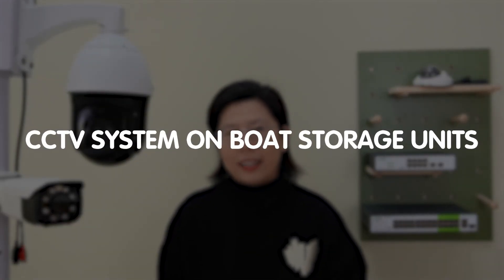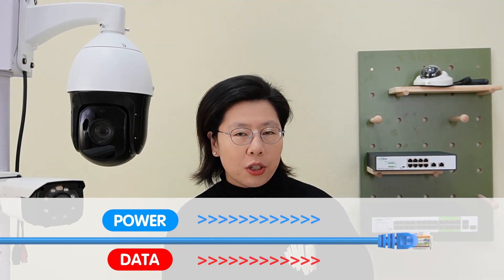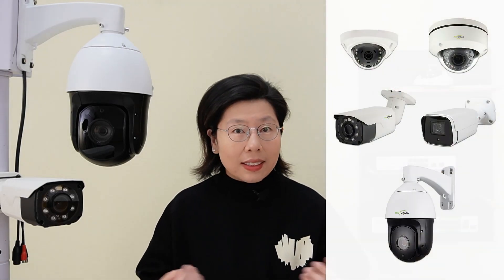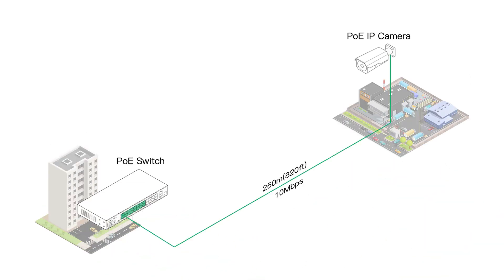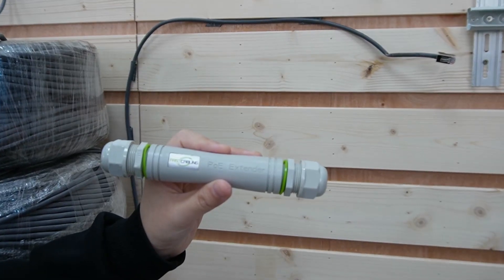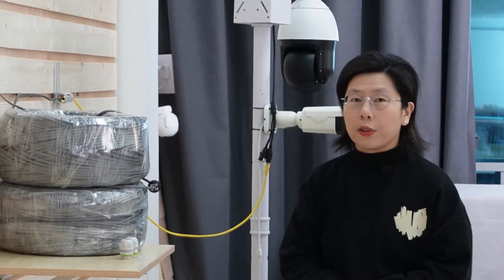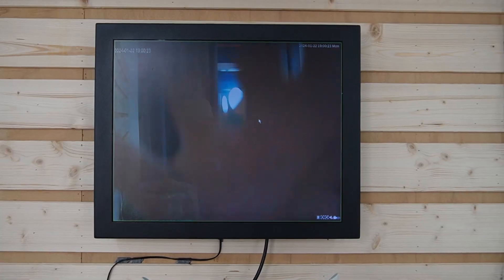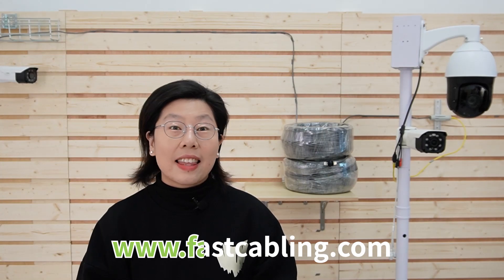Ultimate Boat Storage Security: Long-Range PoE IP Camera System Setup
Ensure the utmost security for your boat storage units with our comprehensive guide on setting up a Long-Range Power over Ethernet (PoE) IP Camera System. In this video, we delve into the importance of robust security measures for boat storage, the basics of PoE surveillance system setup, and introduce the cutting-edge Long-Range PoE technology.

0:00:00 The Importance of Security in Boat Storage Units
PoE Surveillance System Setup Basics
Introduction to Long-range Power over Ethernet (PoE) Technology
Introduction to Long-Range PoE Switch
Setting up the Long-Range PoE IP Camera System
Selecting the Right Security Cameras